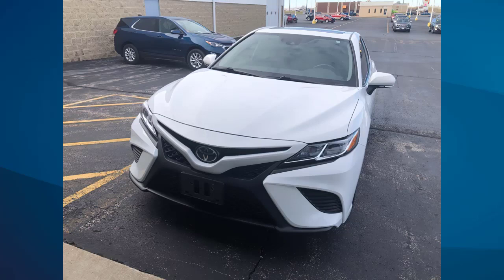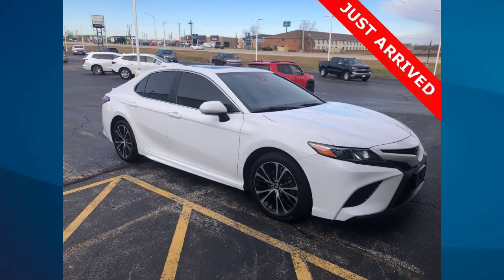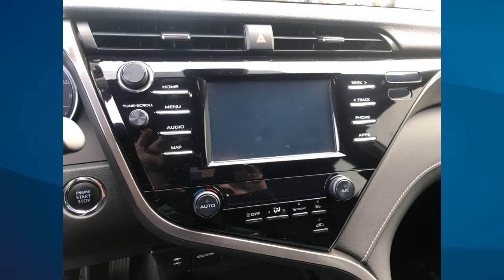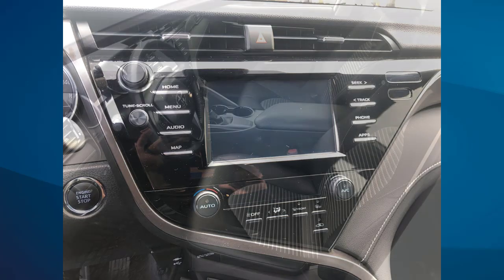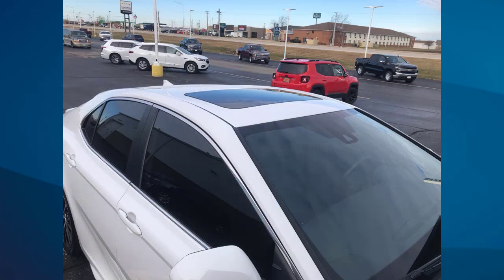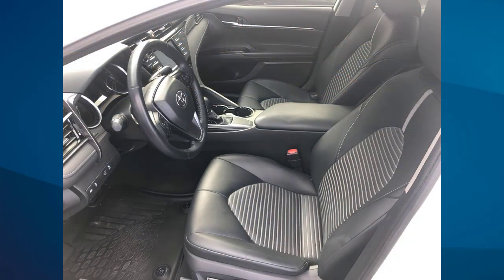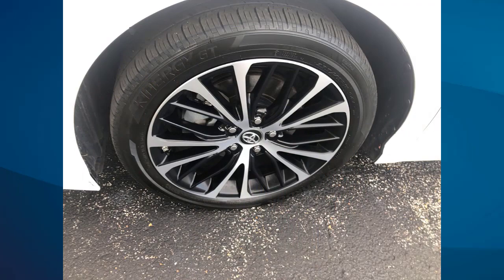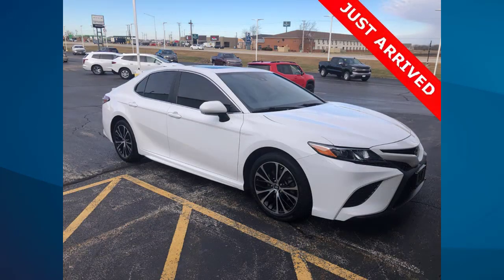PRE-OWNED 2019 TOYOTA CAMRY SE FWD 4D SEDAN | Pontiac IL 60460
EXTERIOR:
White
DRIVETRAIN:
FWD
INTERIOR:
Black
TRANSMISSION:
8-Speed Automatic
ENGINE:
2.5L I4 DOHC 16V
MILEAGE:
41,606